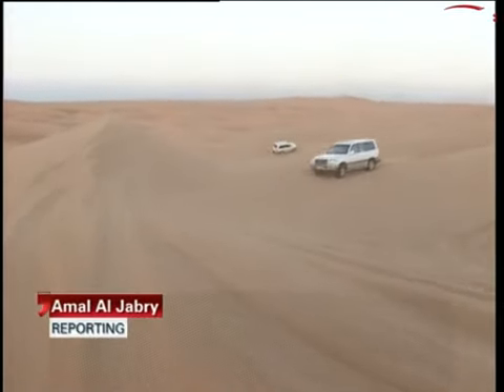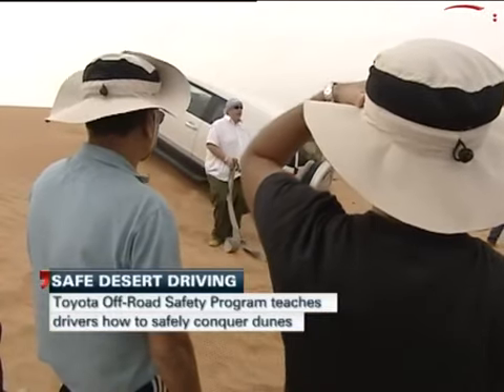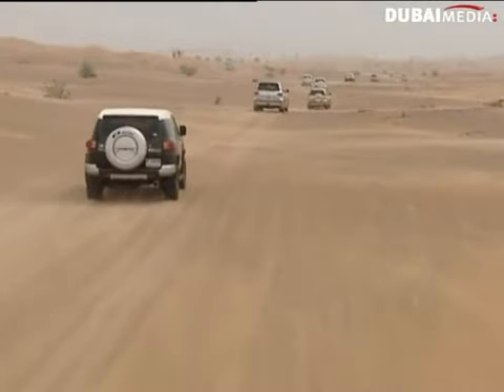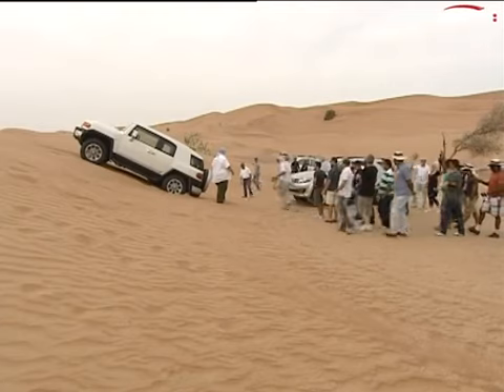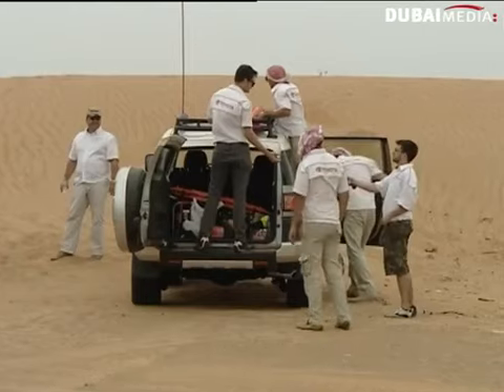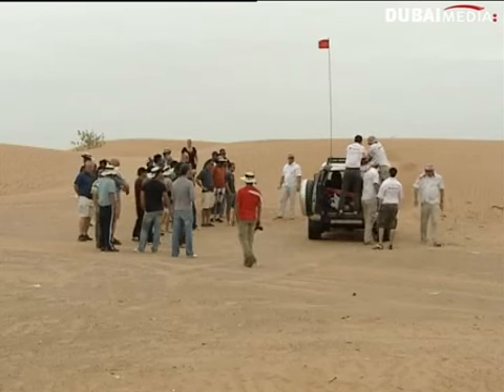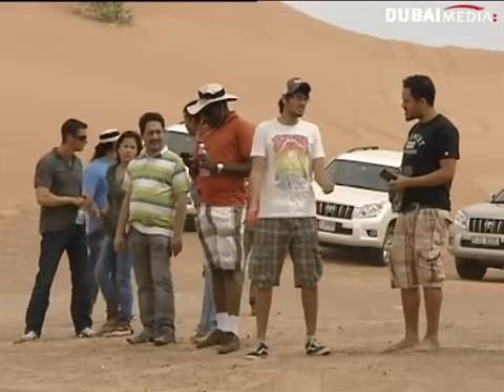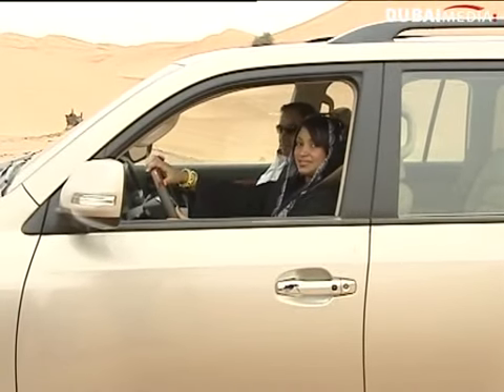Safer Dunebashing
So you've never taken your 4x4 off-road? There's a new *free* training course to help SUV-owners learn the ins-and-outs of taking on desert terrain.